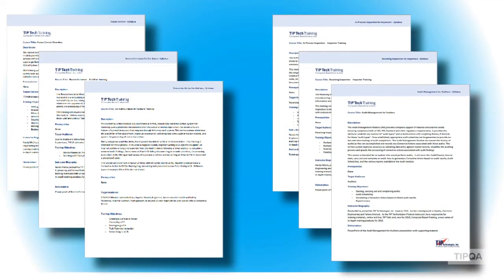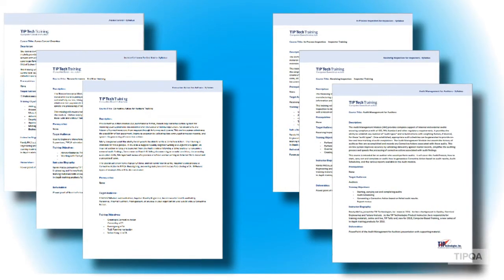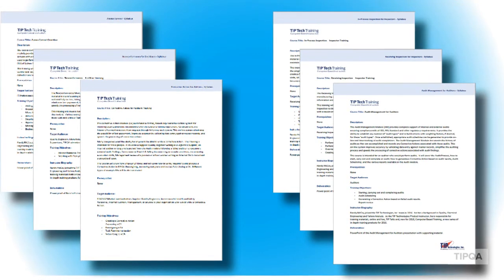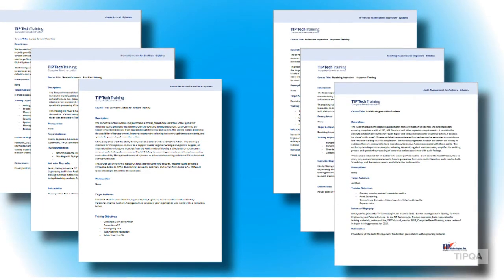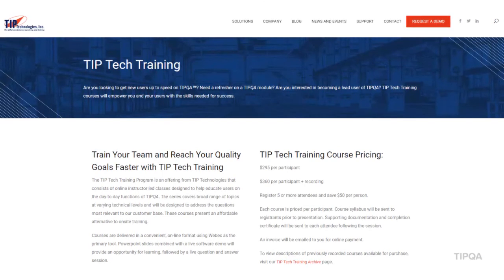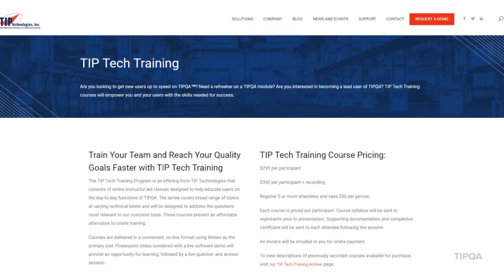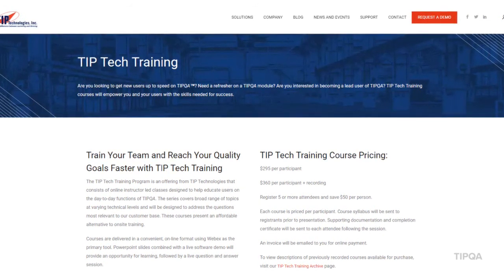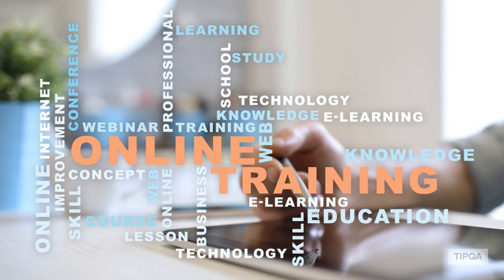Expand Your Knowledge with TIP Tech Training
Are you looking to get new users up to speed on TIPQA? Need a refresher on a TIPQA module? Are you interested in becoming a lead user of TIPQA? TIP Tech Training courses will empower you and your users with the skills needed for success.